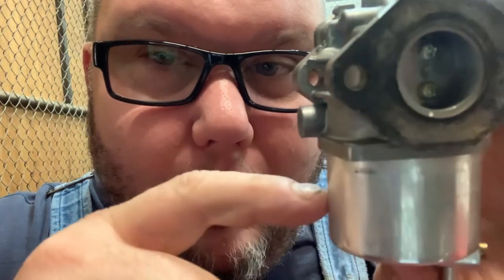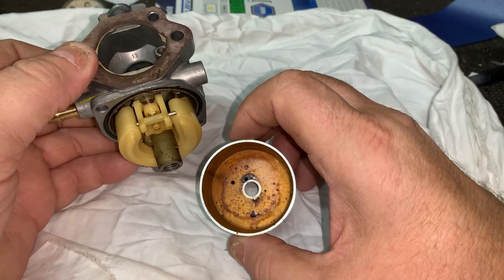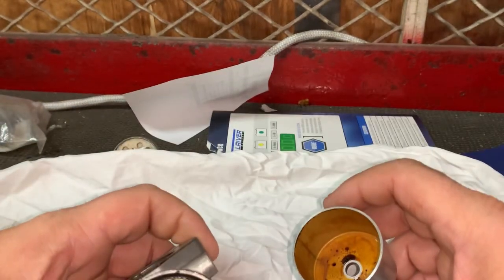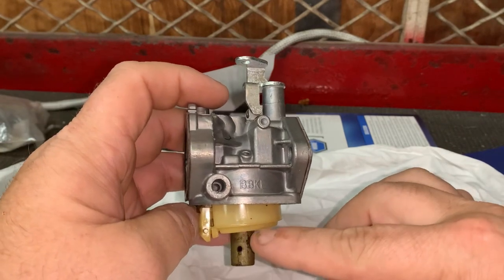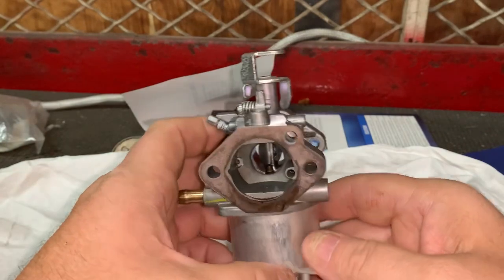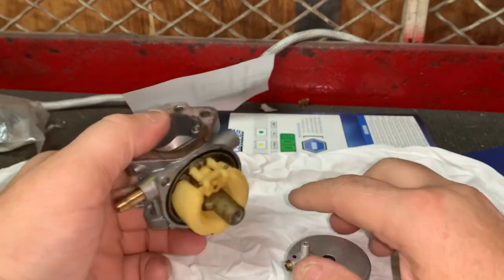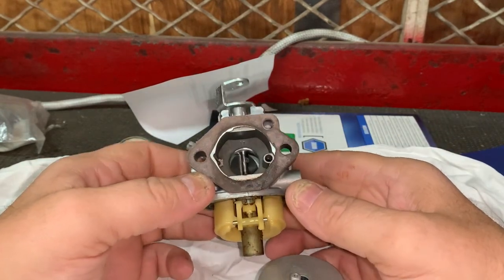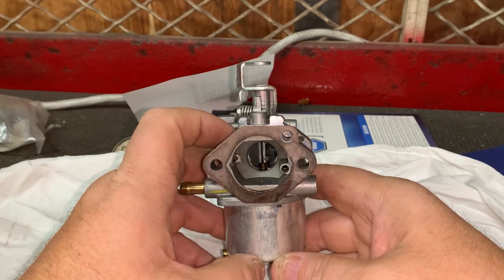SMALL ENGINE STORAGE / ARE YOU DOING IT WRONG?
TARYL FIXES ALL FUEL ADDITIVE EXPRIMENT